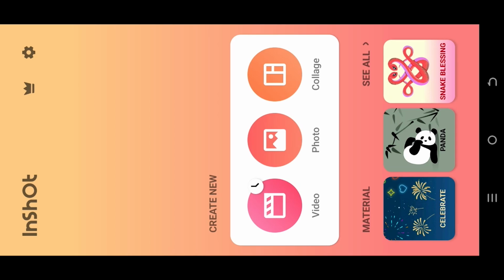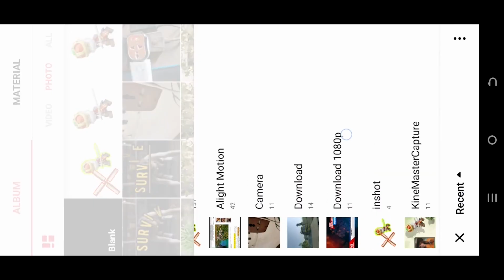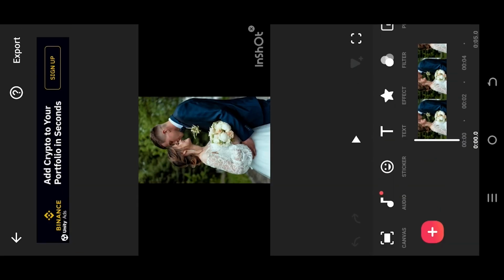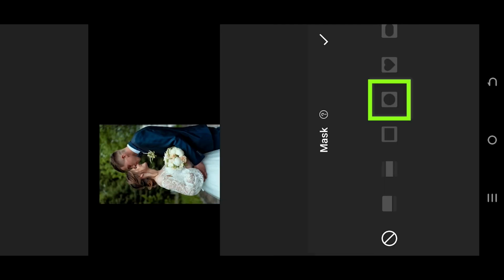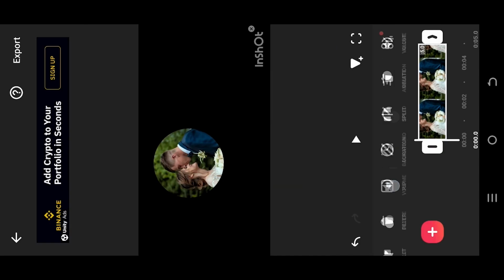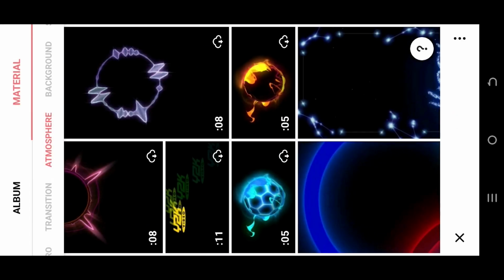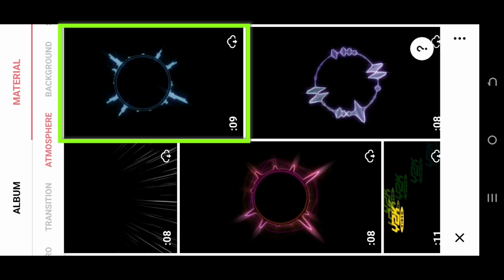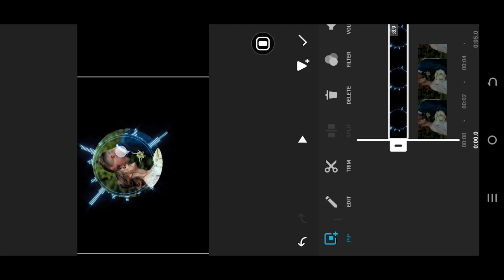Create Audio Visualizer or Spectrum Music Video | InShot Tutorial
In this tutorial, I will show you how to apply audio spectrum or audio visualizer effect to your music video using the "InShot" video editor. This is a beginner-friendly video editing tutorial for "InShot".